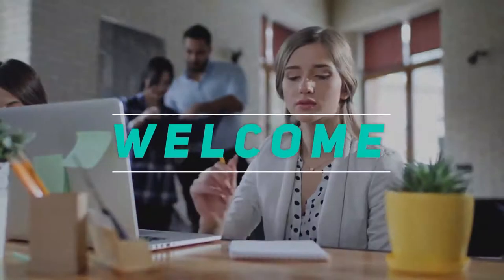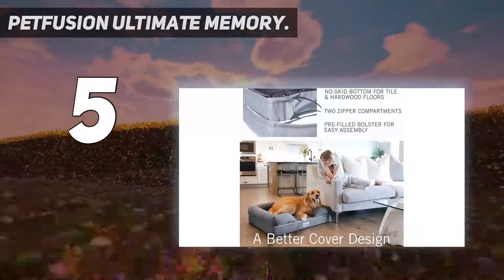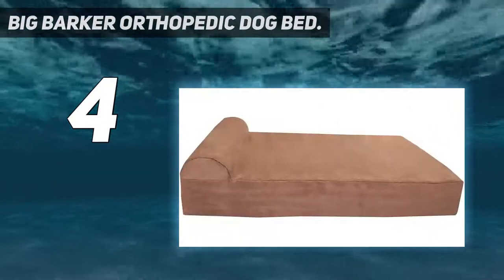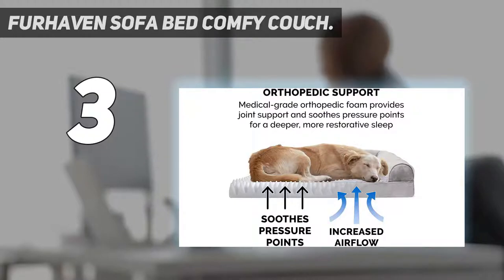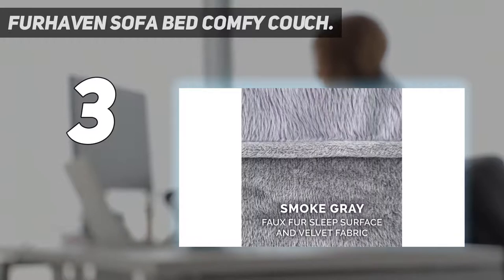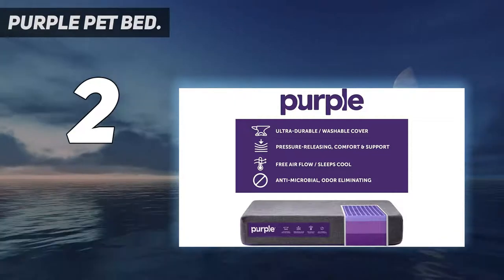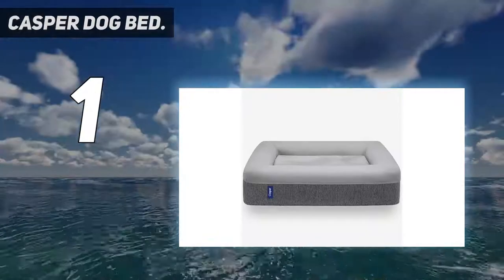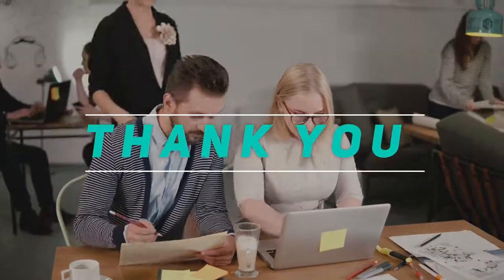Top 5 Best Dog Beds 2023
Here is the Updated Prices of the Best Dog Beds in 2023!

Things that we mentioned in this video:
1. Casper Dog Bed - B07BMH428Z
2. Purple Pet Bed - B07H7QG739
3. Big Barker Orthopedic Dog Bed - B009G9Y5UC
4. FurHaven Sofa Bed Comfy Couch - B074F3KRQ6
5. PetFusion Ultimate Memory - B00TQ47CPW